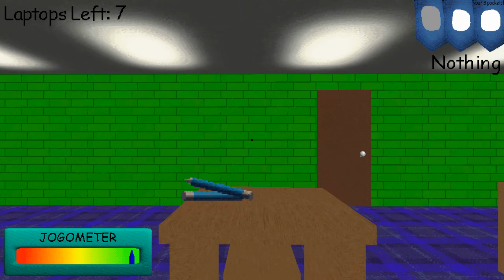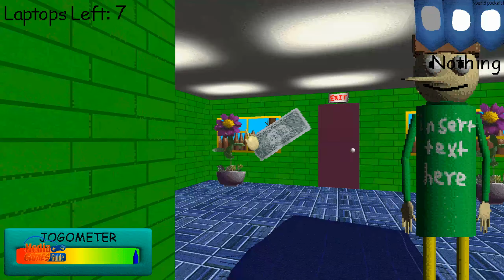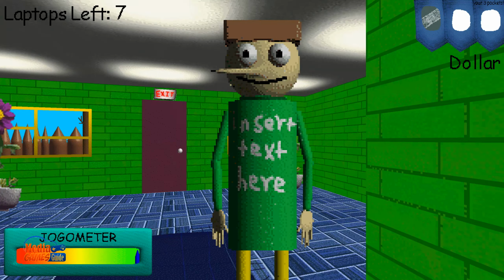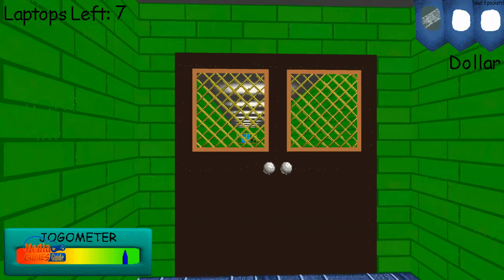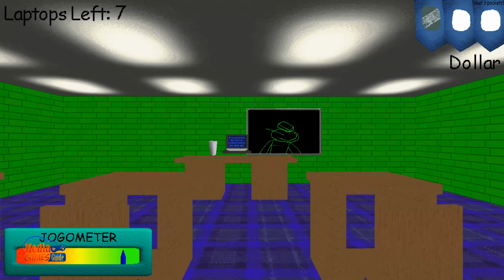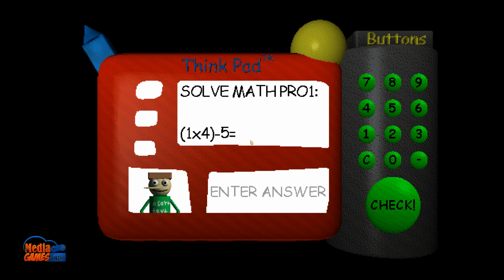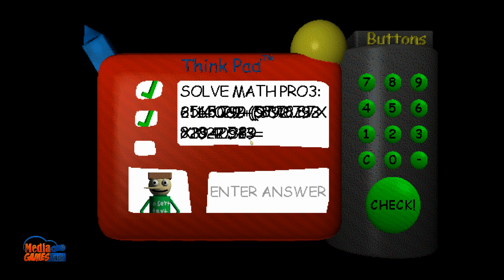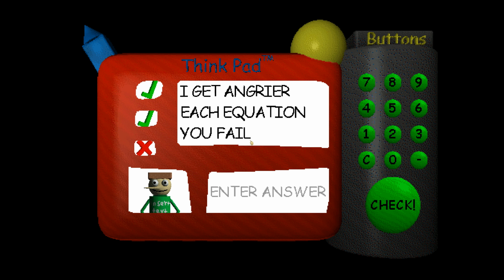Cayden's Mods and Edits - Baldi's Basics Mod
Credits

Key Authors
display2015 - Creator of the mod

Original Authors
mystman12 - Baldi's Basics creator

Contributors
Ghost1664535 - Scripting help, Baldi's voice lines, playtester
badrum. - "Screenshot mode" code

Special Thanks
LR1999 - Original asset importing script
saintza4 - Baldi's Anim8or model
Rendurse - Hud tutorial, ceiling code